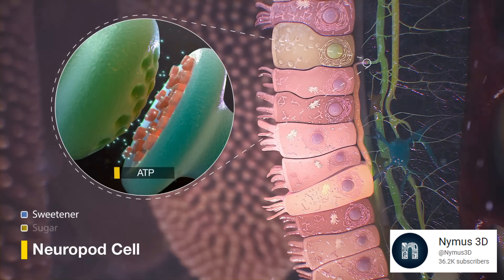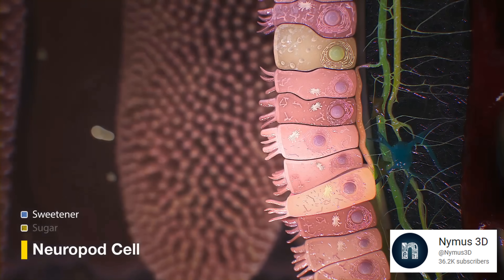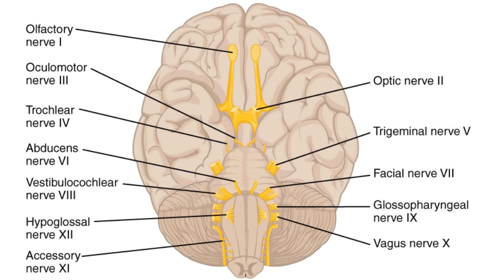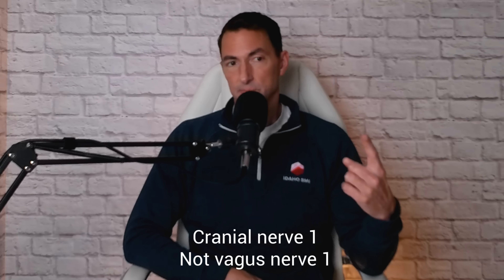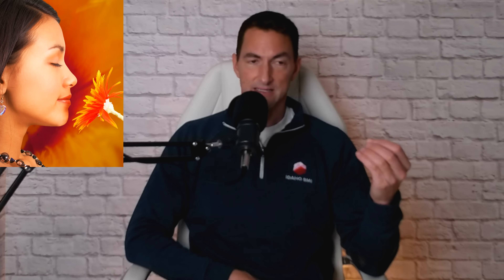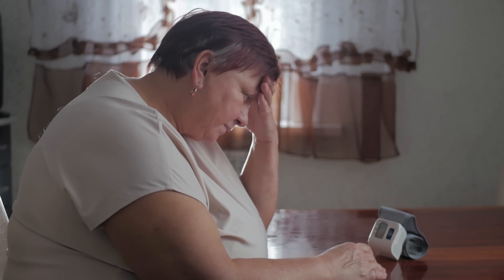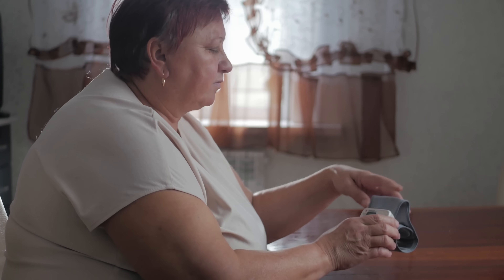The Vagus Nerve and Obesity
The vagus nerve is a very important nerve that plays a key role in metabolism, inflammation, and almost everything else in the body.  It is the highway of information between the brain and gut.  About 80-90% of the signals going through that vagus nerve are sensory signals going from the gut into the brain.  And when that nerve does not transmit those signals well, a person gains weight and develops insulin resistance.  If obesity and the related metabolic disease are to be reversed, the function of the vagus nerve must be restored.  And that is how bariatric surgery works.